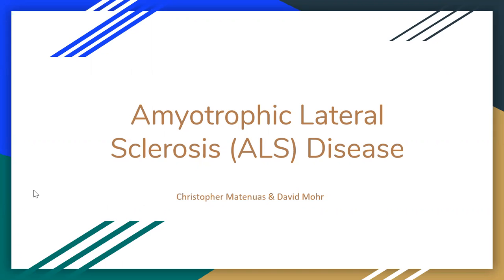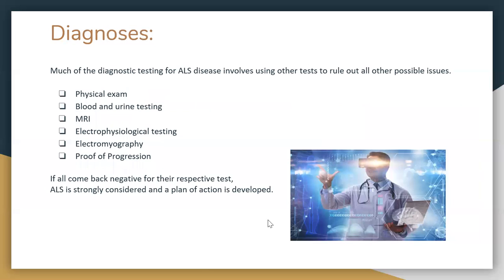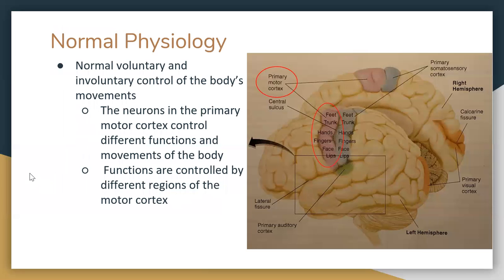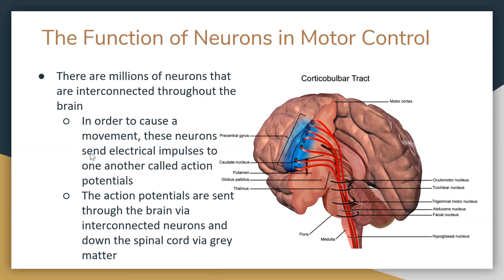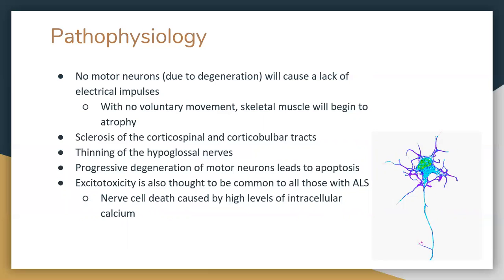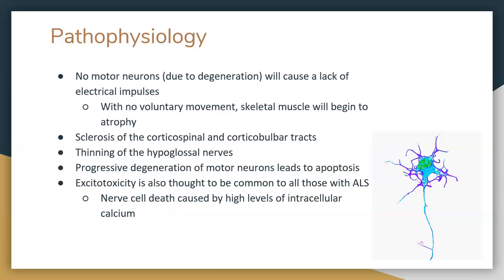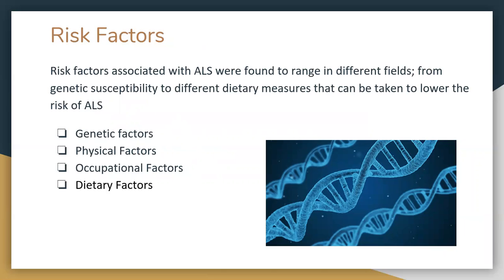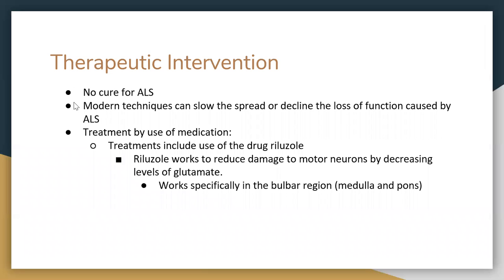ALS Disease (Final Presentation)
43 attempts later present my final! Huzzah